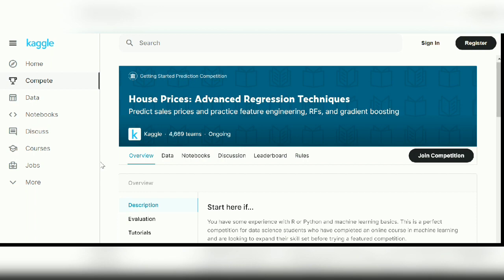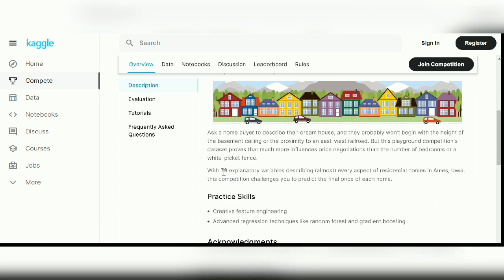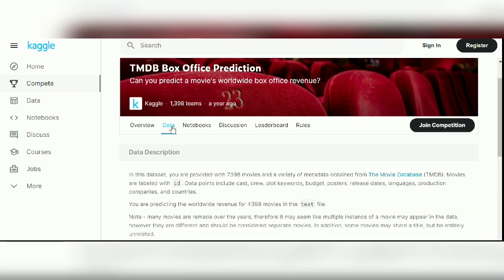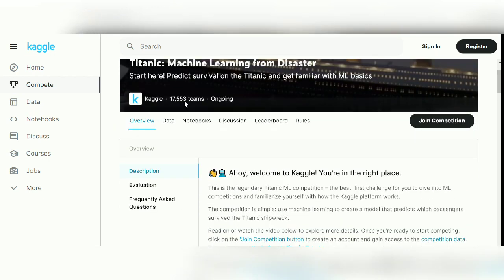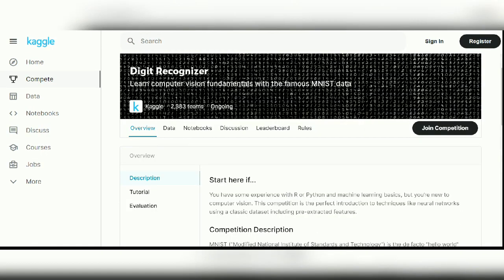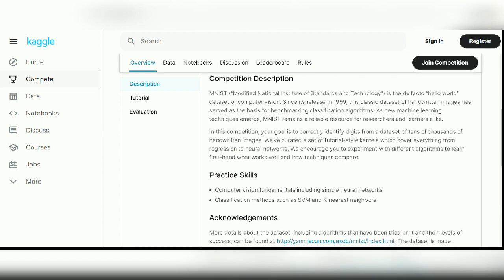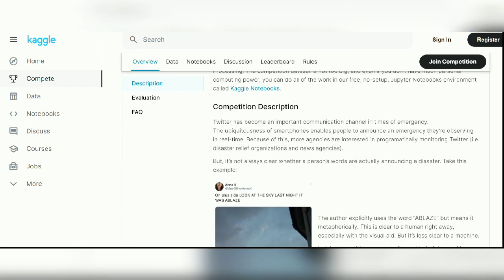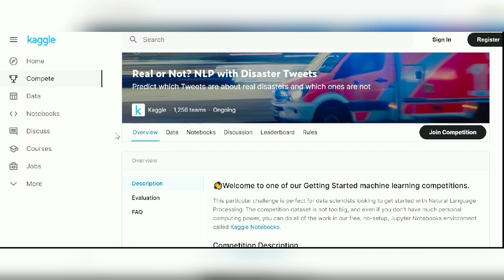Data Science Projects for Beginners [Top 5]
Welcome to JOURNEY WITH DATA
This video is all about 5 data science projects that can help a beginner in boosting career growth. Project Source is Kaggle.

This is a perfect regression competition for data science enthusiasts who
are looking to expand their skill sets and have a basic knowledge of regression techniques.